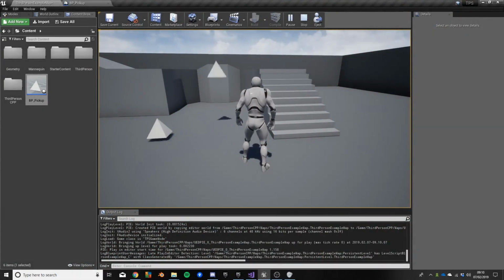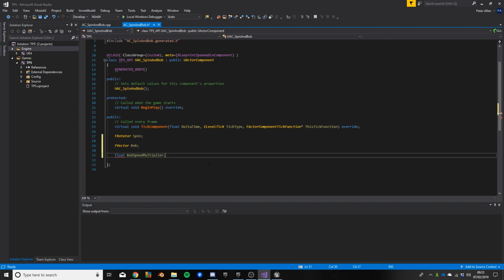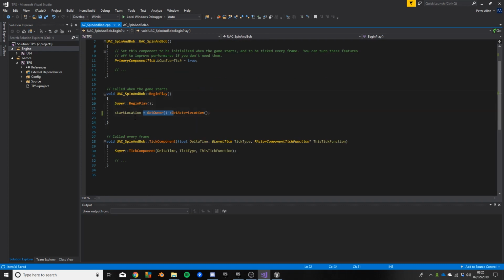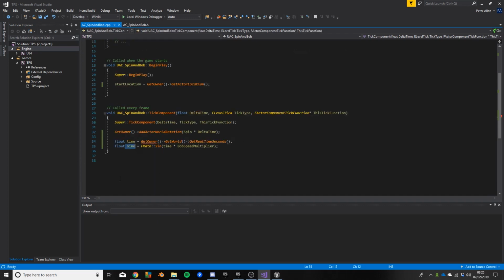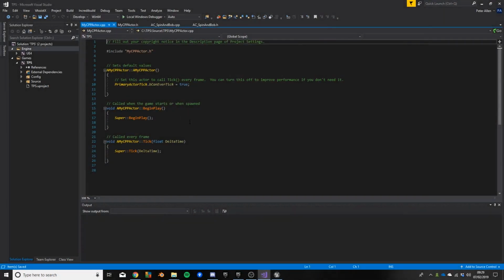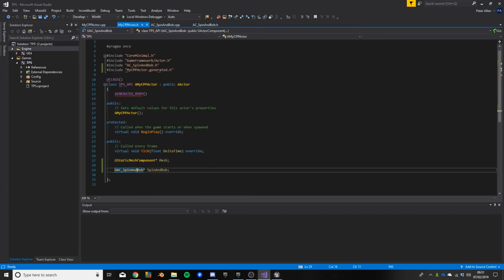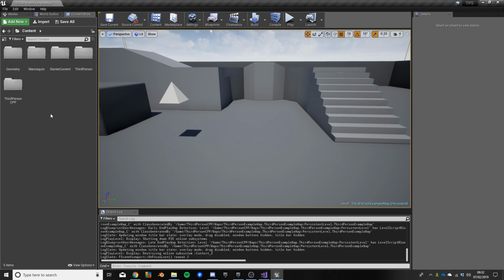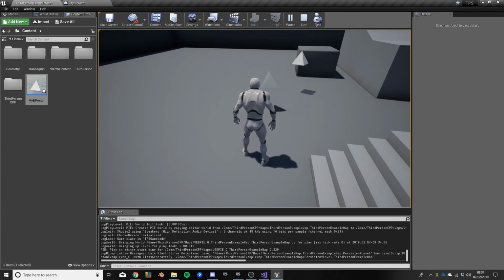Unreal 4 Simple Spin and Bob Actor Component in C++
In this tutorial we make a simple C++ Actor Component to make an actor spin around and bob up and down. We then use the component in both a C++ actor and a Blueprint actor.